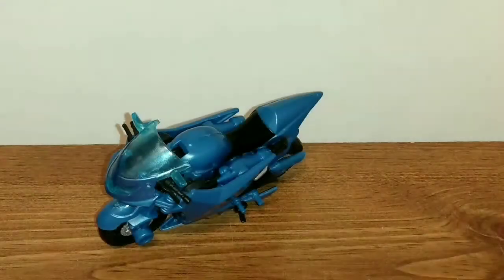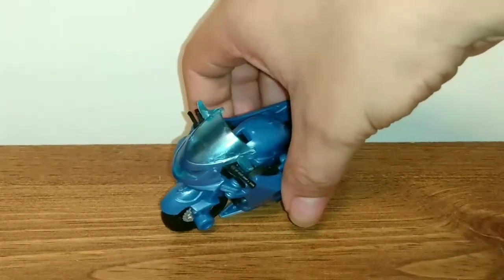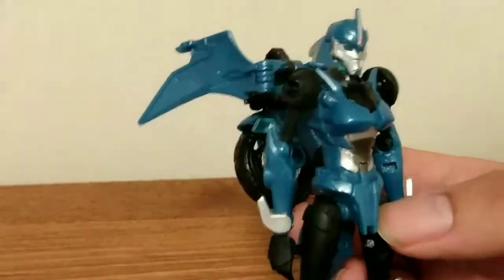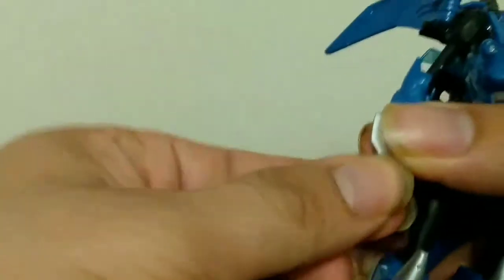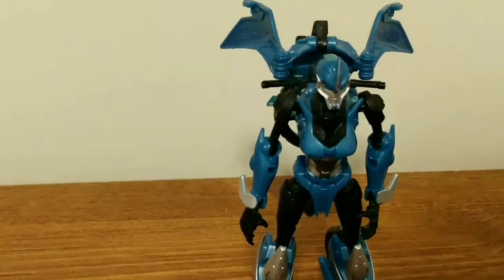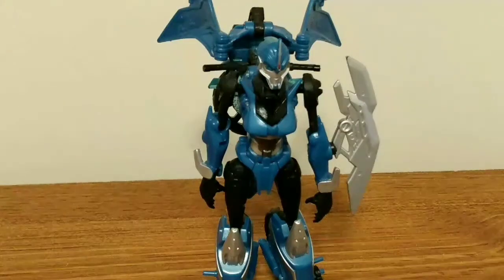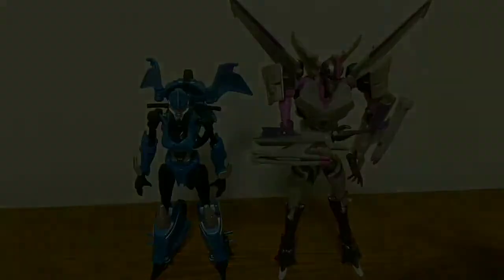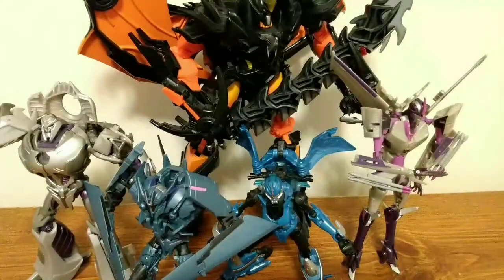transformers prime RID deluxe class Arcee figure review